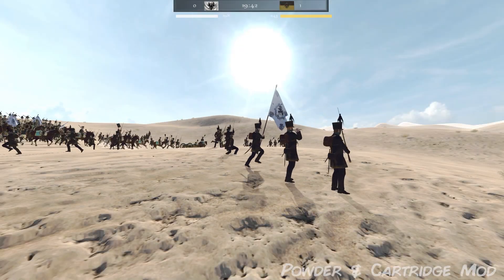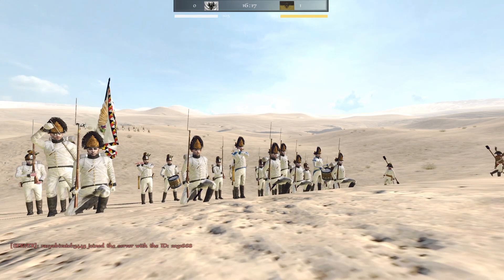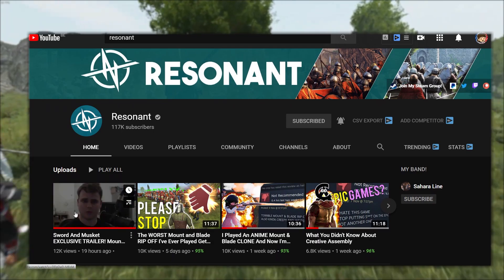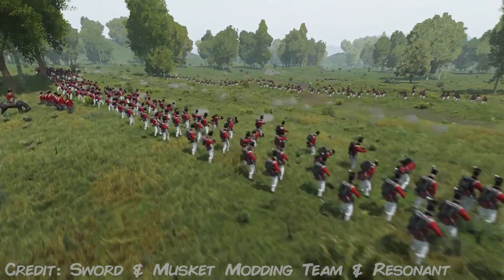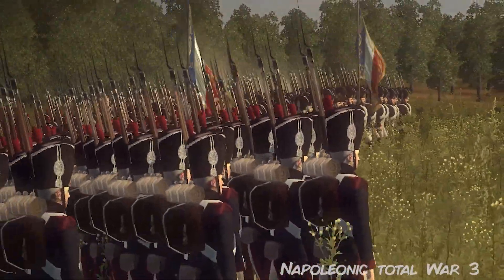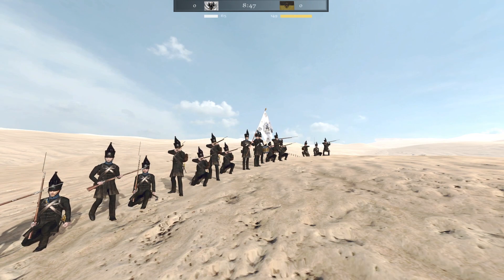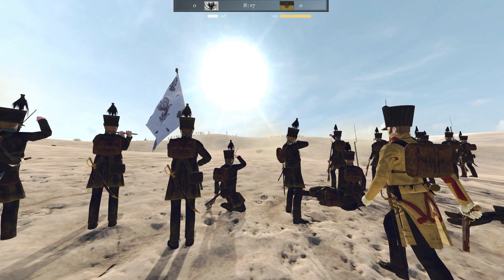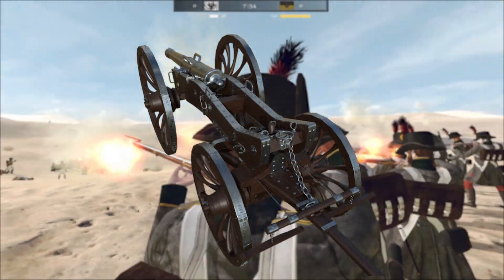SWORD & MUSKET UPDATE #2 - Mount and Blade II: Bannerlord (Trailer / Weapons and Uniforms)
Sword & Musket: A Napoleonic & Revolutionary Wars mod for Bannerlord currently in development has released its first trailer! We'll be discussing some of the items they've worked on: uniforms, field cannon & musket. Sword & Musket focuses both on Singleplayer AND Multiplayer!

► Game: Mount & Blade II: Bannerlord by TaleWorlds Entertainment

► Important Note:
All Monkdrawings used in this video are made by The Lucky Monk! They are used, only for this clan and its members!